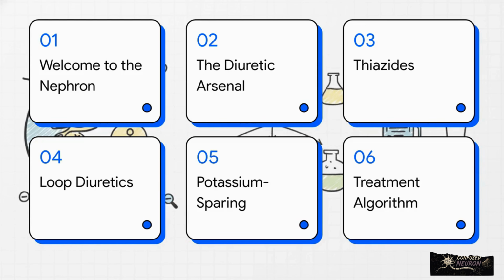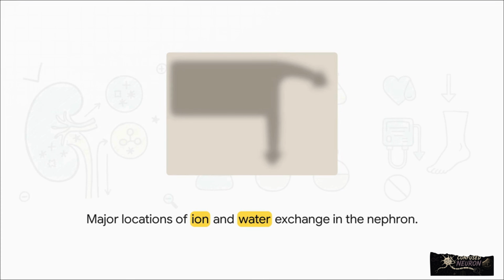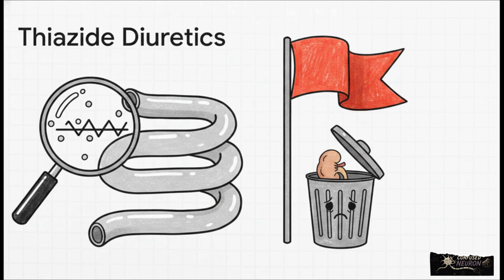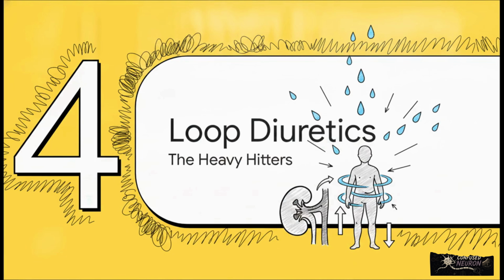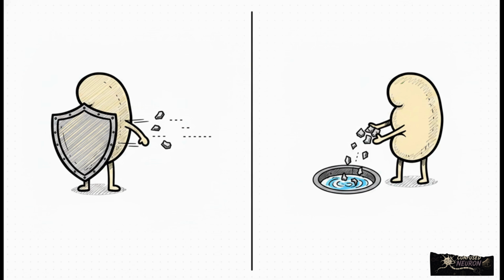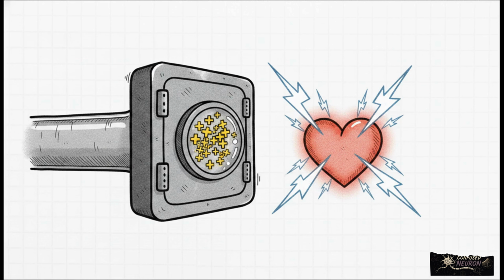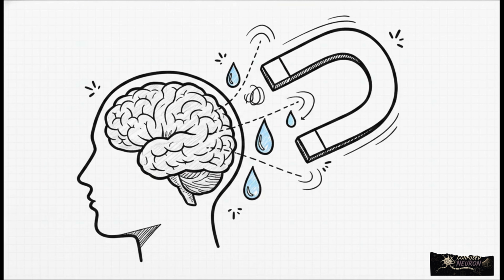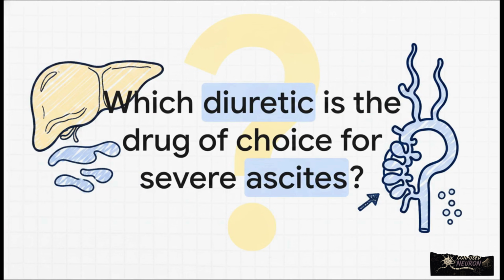Antiarrhythmic Drugs Explained | Classification & Mechanism || Vaughan Williams Classification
Master Antiarrhythmic Drugs in one complete, easy-to-understand lecture!

If you're preparing for MBBS, B.Pharm, PharmD, Nursing, GPAT, NCLEX, NEET PG, or university pharmacology exams, this video simplifies one of the most important cardiovascular pharmacology topics.

📚 In this video you'll learn:
✔ Vaughan Williams Classification (Class I–IV)
✔ Mechanism of Action
✔ Sodium, Potassium & Calcium Channel Blockers
✔ Beta Blockers in Arrhythmias
✔ Important Drugs with Examples
✔ Clinical Uses
✔ Adverse Effects
✔ Contraindications
✔ High-Yield Mnemonics
✔ Viva Questions
✔ Previous Exam Concepts

Whether you're studying pharmacology for the first time or revising before exams, this lesson will help you understand antiarrhythmic drugs conceptually instead of memorizing them.

🎯 Perfect for:
• MBBS Students
• B.Pharm Students
• PharmD Students
• Nursing Students
• Health Science Students
• GPAT Aspirants